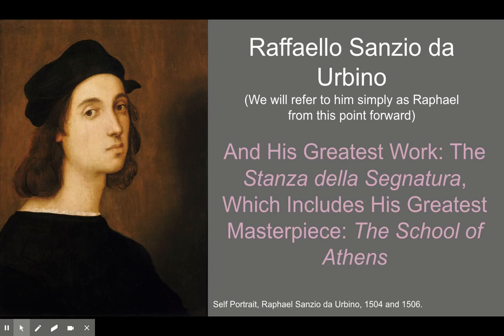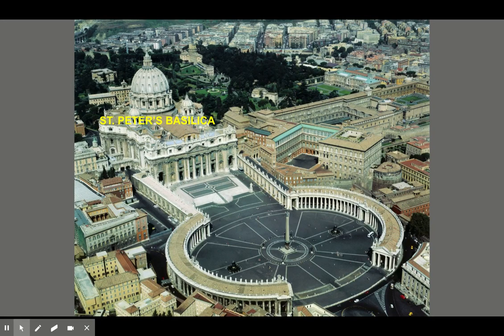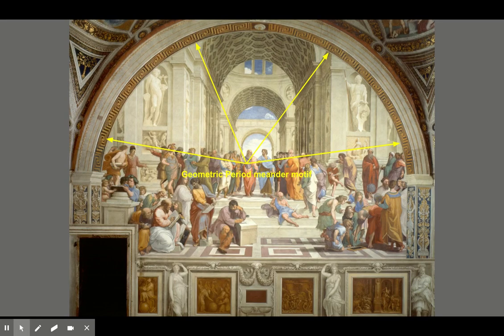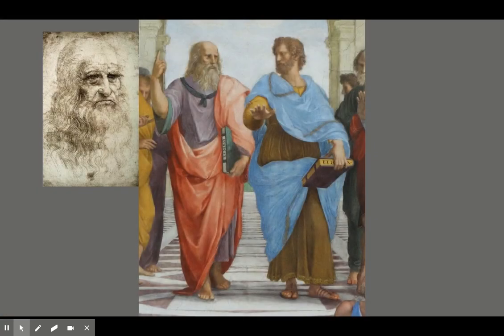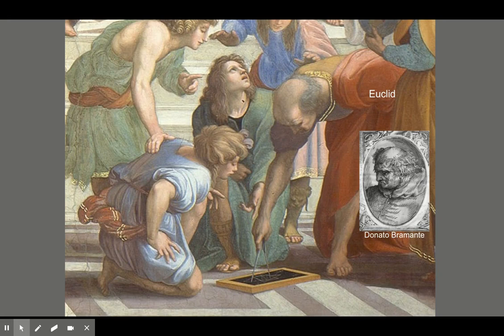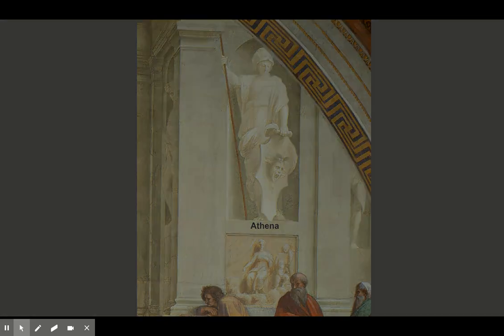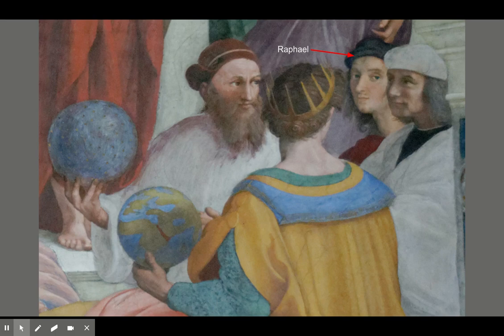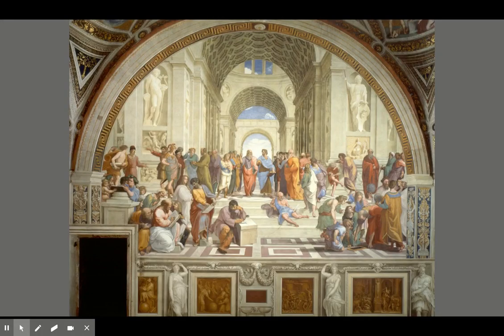Raphael and The School of Athens